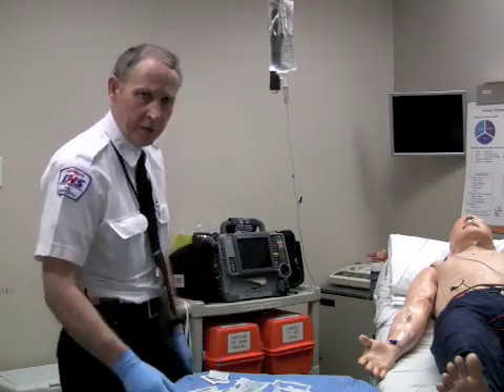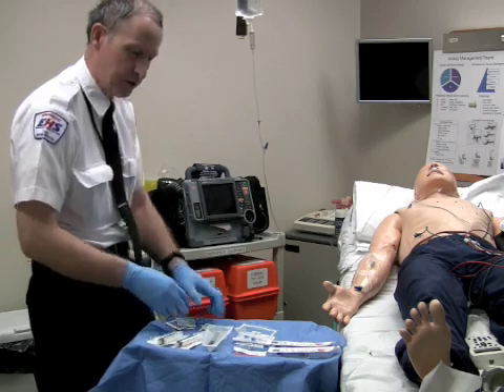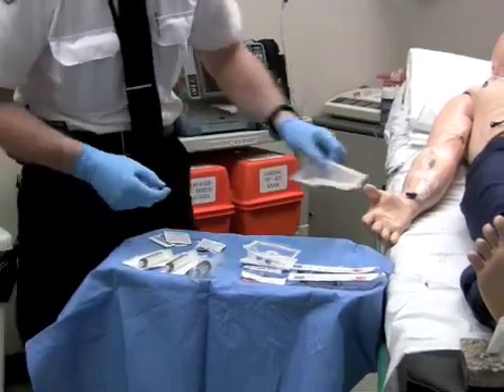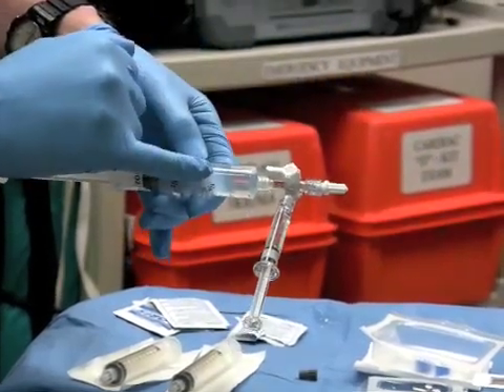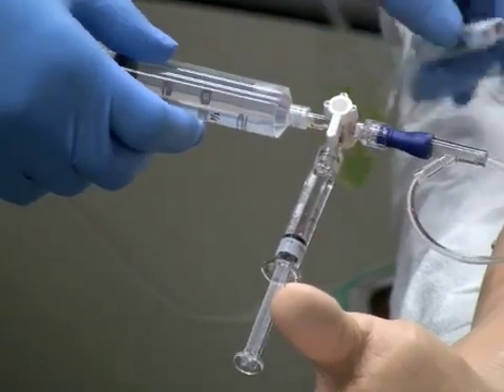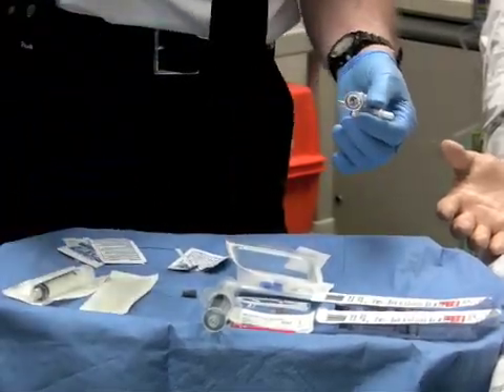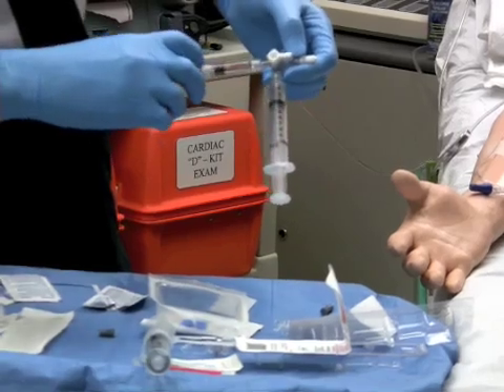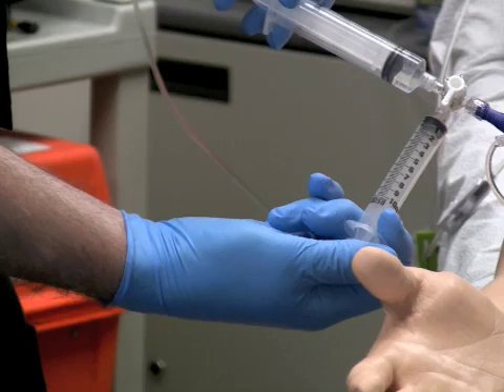Adenosine Administration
Use of a 3-way stopcock to administer adenosine that is incompatible with clave system.